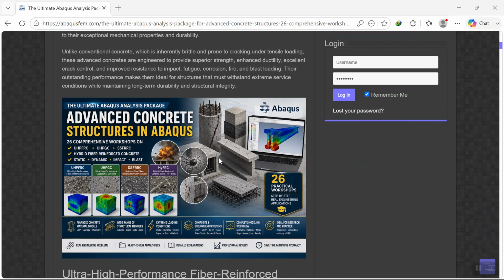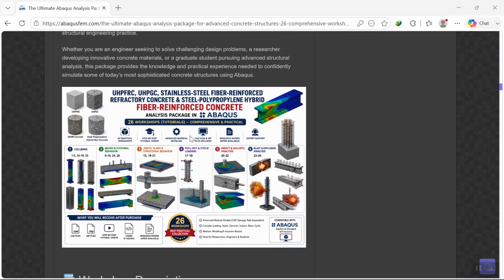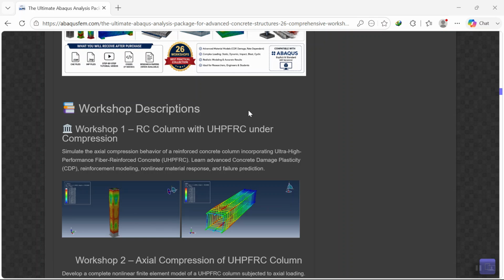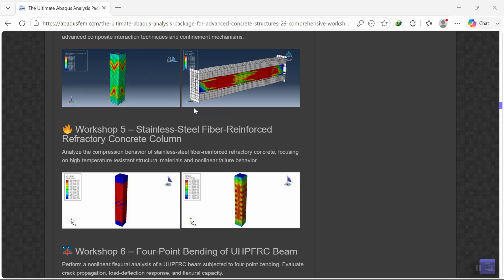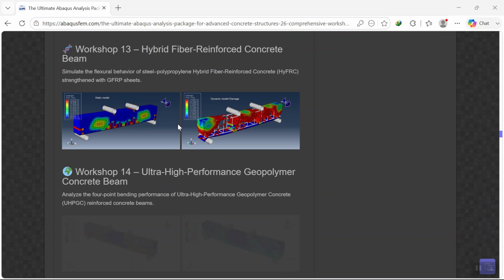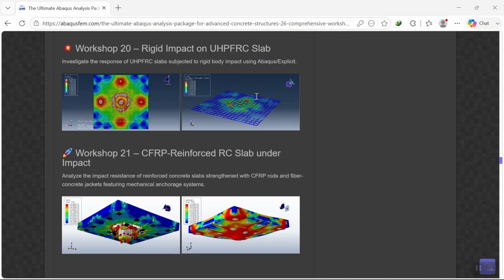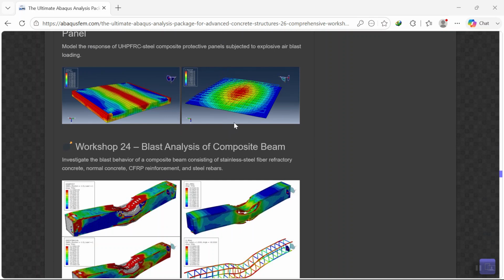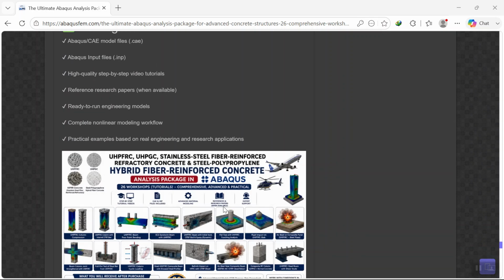The Ultimate Advanced Concrete Materials Package(UHPFRC, UHPGC, HFRC, and Refractory Concrete)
🚀 **New Release: The Ultimate Abaqus Analysis Package for Advanced Concrete Structures**

I'm excited to share one of the most comprehensive Abaqus training packages I've developed, featuring **26 practical engineering workshops** focused on the numerical simulation of advanced concrete structures.

This package covers a wide range of state-of-the-art materials and structural applications, including:

✅ Ultra-High-Performance Fiber-Reinforced Concrete (UHPFRC)

✅ Ultra-High-Performance Geopolymer Concrete (UHPGC)

✅ Stainless-Steel Fiber-Reinforced Refractory Concrete (SSFRRC)

✅ Hybrid Fiber-Reinforced Concrete (steel–polypropylene fibers)

The workshops include simulations of:

🔹 Columns, beams, slabs, and beam-column joints

🔹 Composite concrete and steel-concrete structures

🔹 Compression, bending, cyclic loading, and pull-out tests

🔹 Impact, ballistic, and air-blast analyses

🔹 CFRP, GFRP, and BFRP strengthening techniques

🔹 Concrete Damage Plasticity (CDP) modeling in Abaqus

Each workshop includes:

📁 Abaqus/CAE model (.cae)

⚙️ Abaqus Input file (.inp)

🎥 Step-by-step video tutorial

📄 Reference research paper (when available)

Whether you're a graduate student, researcher, structural engineer, or Abaqus user looking to improve your finite element modeling skills, this package is designed to help you build confidence in simulating complex nonlinear concrete behavior.

I'd love to hear your thoughts! Which advanced concrete material or structural simulation would you like to see covered in a future workshop?